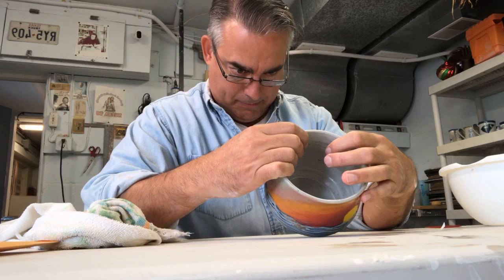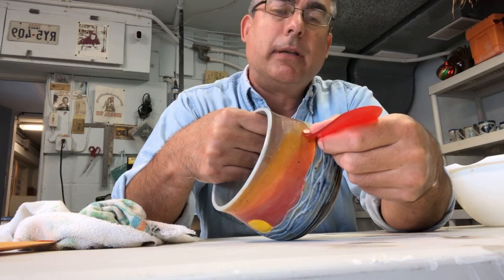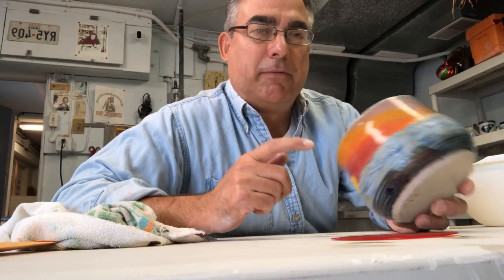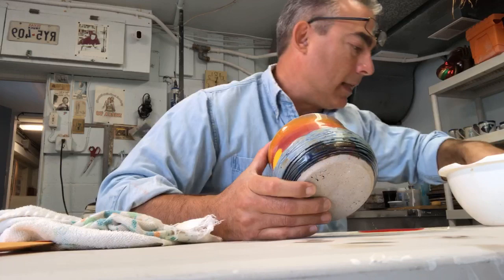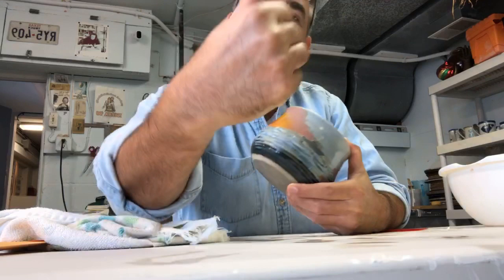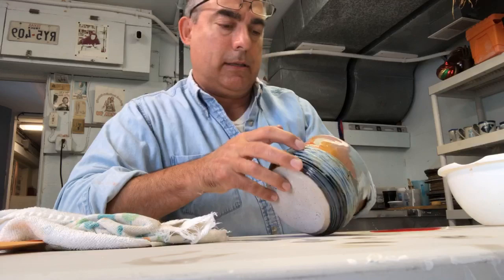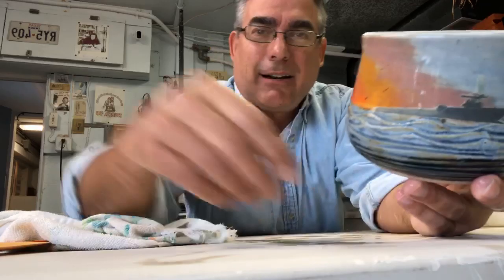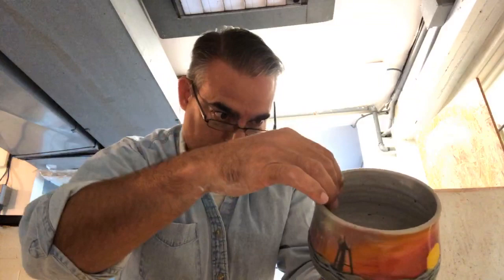Applying image transfers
Application demo